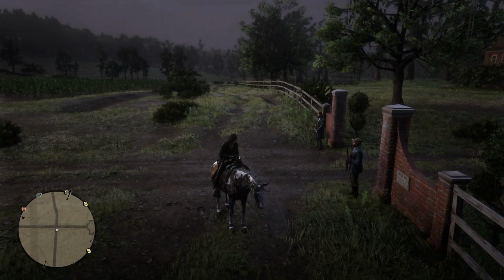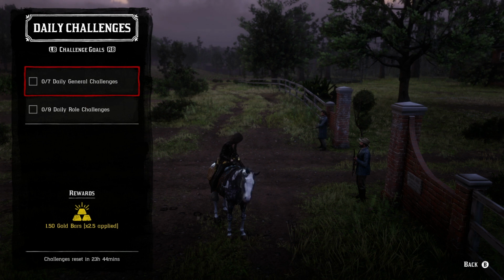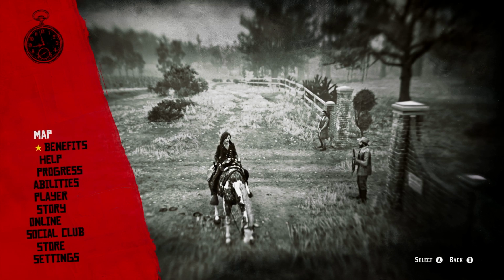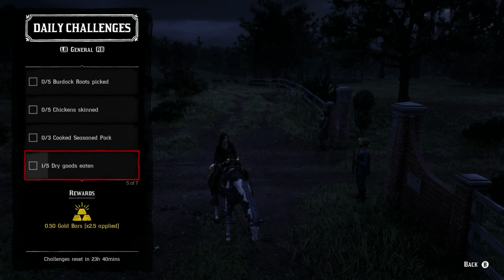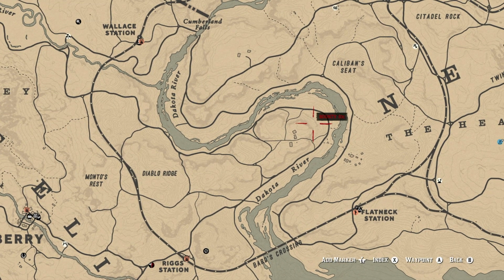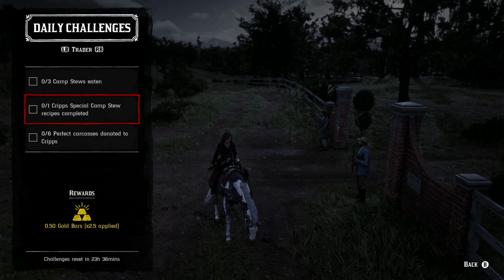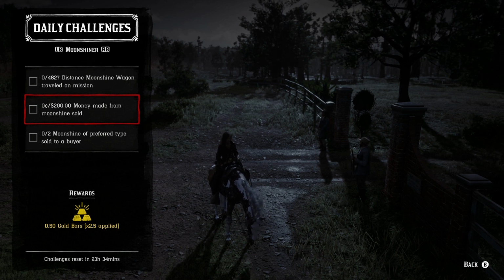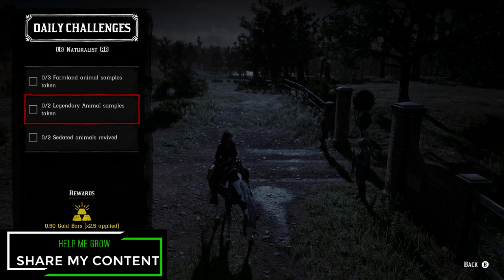October 3 Red Dead Online Daily Challenges - Complete RDR2 Daily Challenges - RDO GOLD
Today I cover Red Dead Online Daily Challenges. Red Dead Online Daily Challenges can be complete within a very short amount of time to make good Gold and Money.